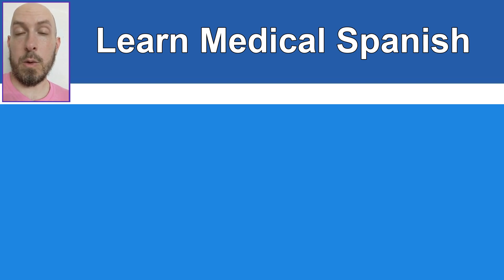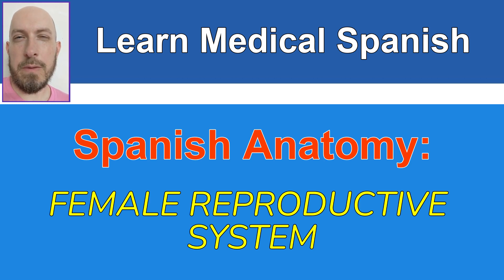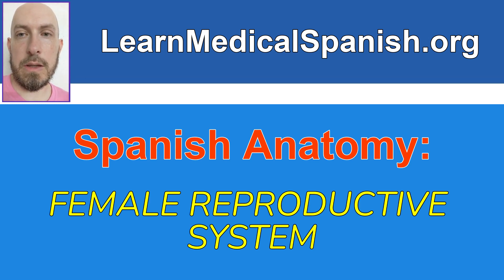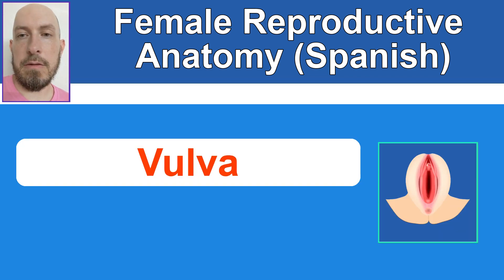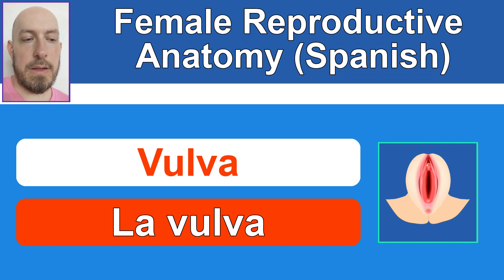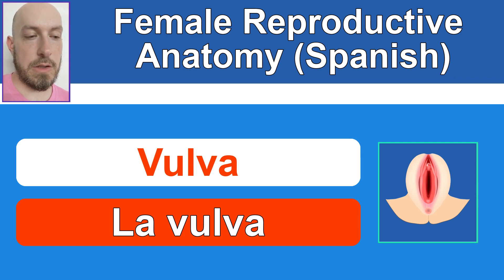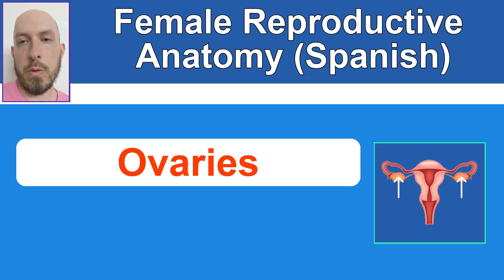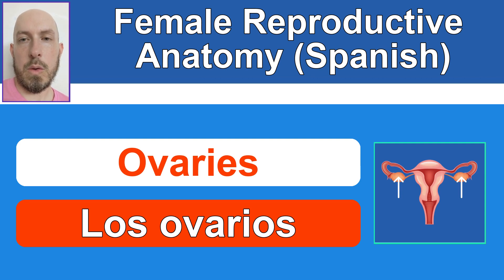Spanish Anatomy: Female Reproductive System (Review + Quizzing)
Spanish anatomy terms for various structures in the female reproductive system.

🎧 The “Learn Medical Spanish” podcast-

Quizzing you on anatomical structures in Spanish throughout the female reproductive system. I say each medical Spanish term in English first and then twice in Spanish so you can quiz yourself and get some practice repeating it out loud as we go along.